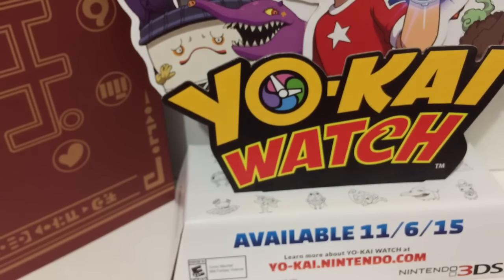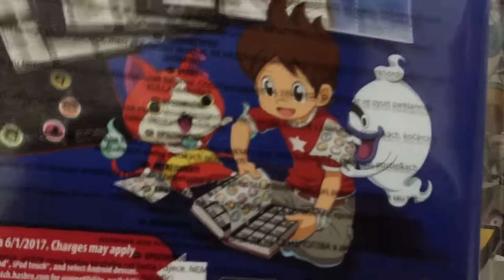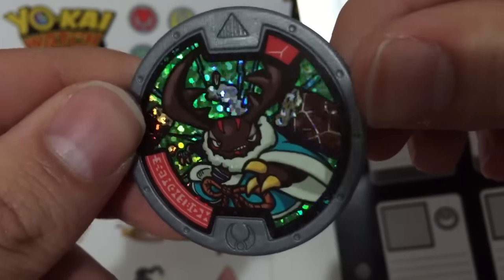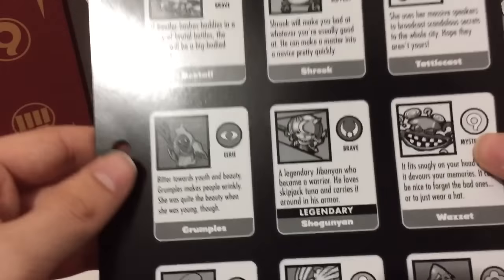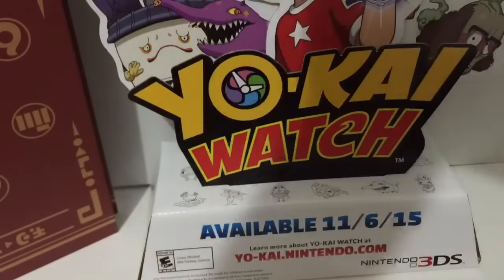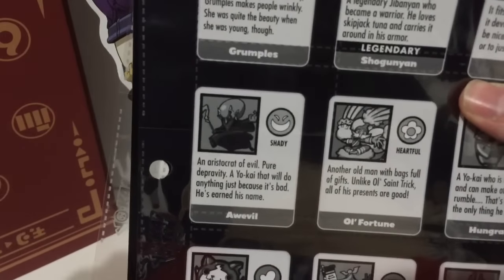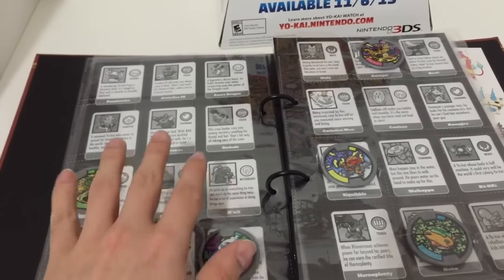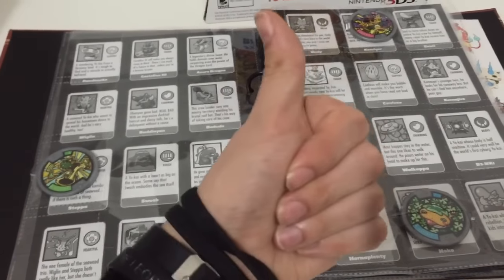Yo-Kai Watch Yo-Kai Medallium Collection Book Pages Series 1 Review!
MORE MEDALS.